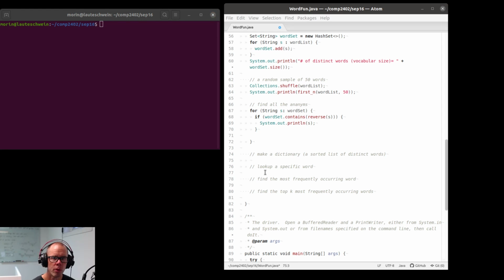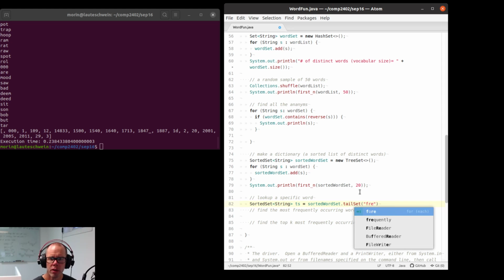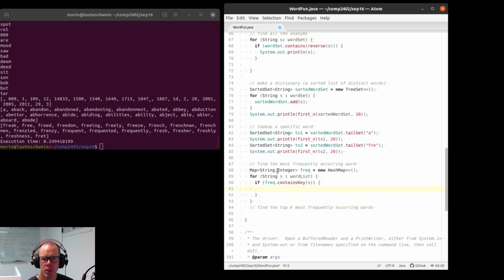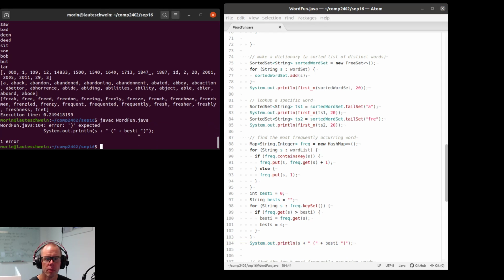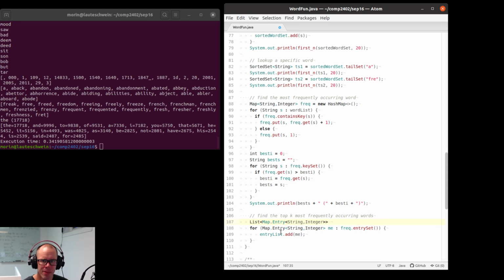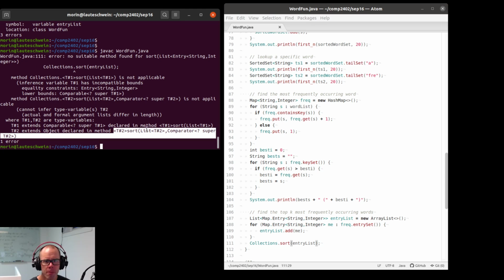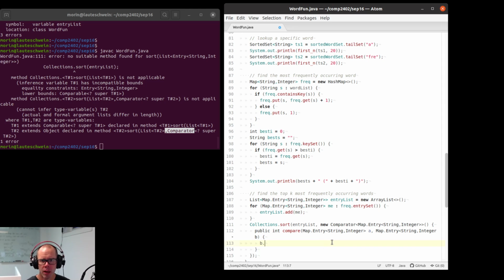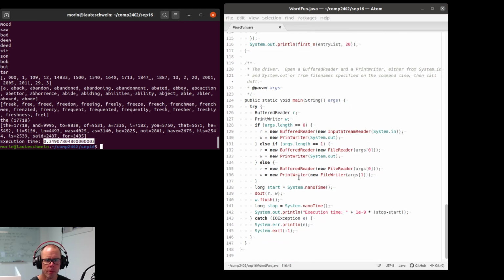COMP2402: September 16, 2020 (Part II)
Using data structures to give us information about word frequencies in Varney the Vampyre.